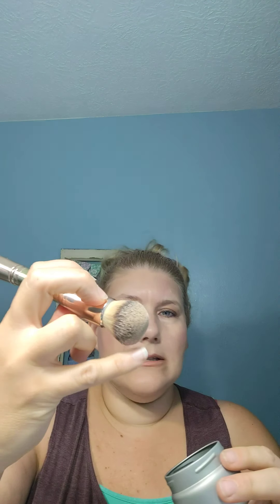How to clean your makeup brushes July 8, 2020